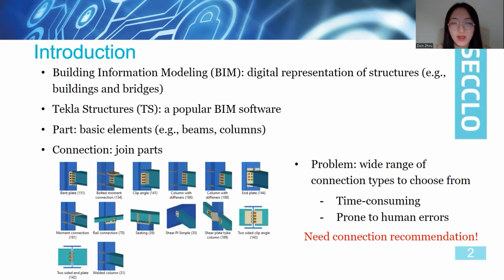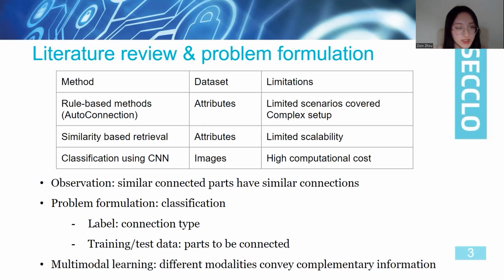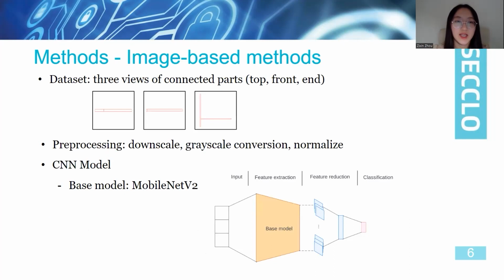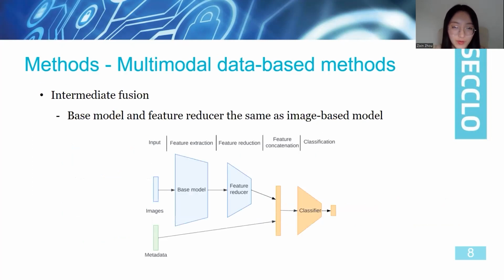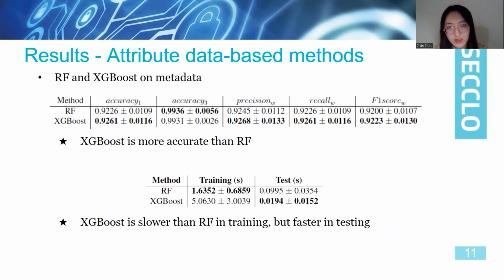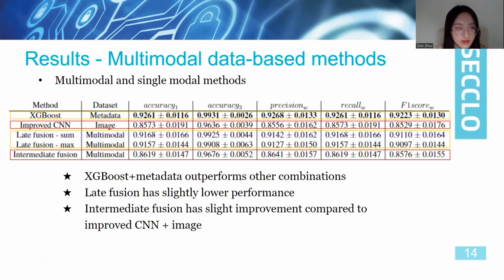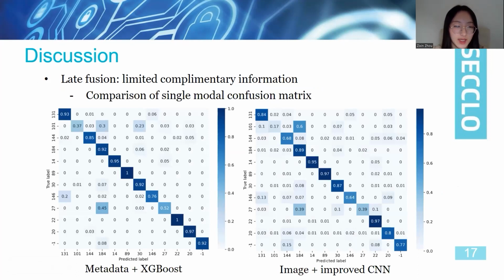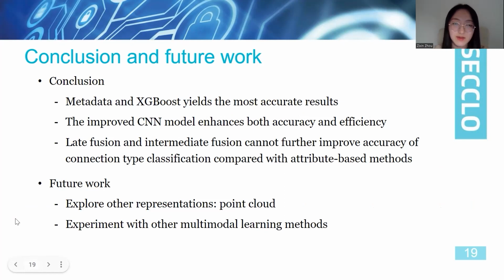BIM Connection Recommendation Based on Machine Learning Using Multimodal Information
Zixin Zhou presents the master's thesis "Building information modeling connection recommendation based on machine learning using multimodal information" (Aalto University, 2023).
Supervisor: Alex Jung. Advisors: Fabian Schmidt, Pascal Filoche.

In structural design software such as Tekla Structures, picking the right connection type between building elements is slow because there are so many to choose from. The thesis treats connection recommendation as a classification problem over multimodal BIM data: tabular attributes handled with XGBoost and random forests, 2D images handled with an improved convolutional network, and a fusion of both. Combining the modalities improves on either one alone.